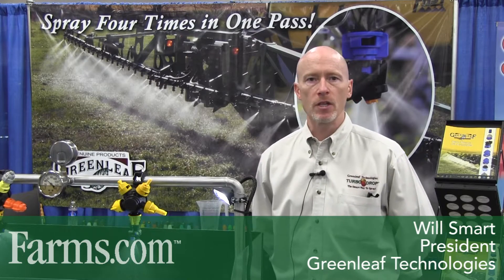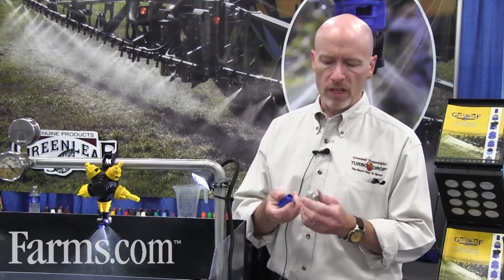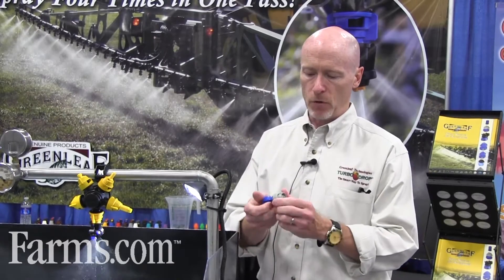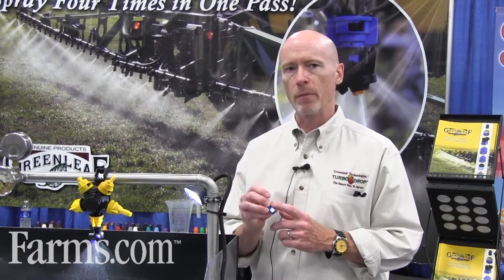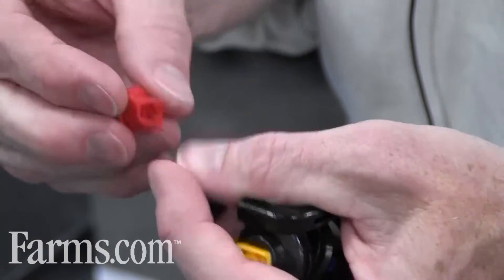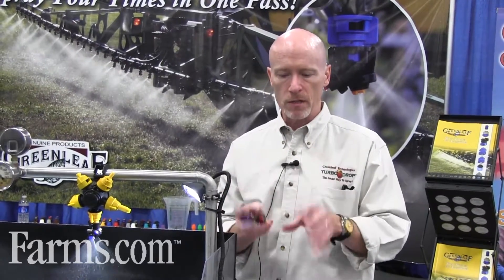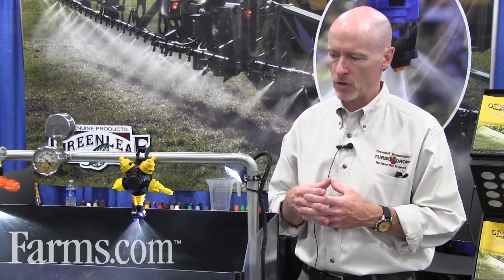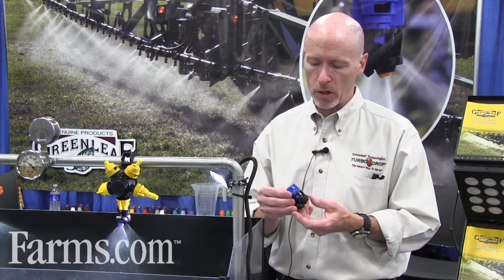Spraying Innovations And Nozzle Line From Greenleaf Technologies.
Will Smart from Greenleaf Technologies presents some of the range of innovations and nozzles farmers can use to improve the performance during spraying operations.

Farm Progress Show in Regina Saskatchewan.